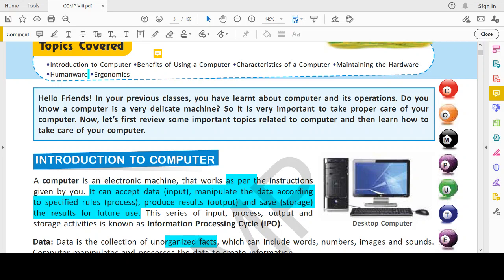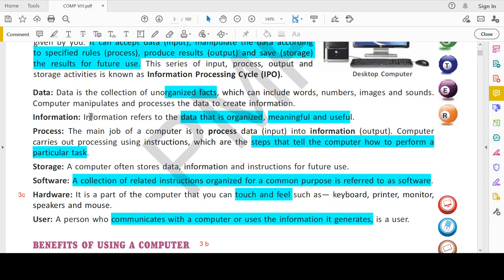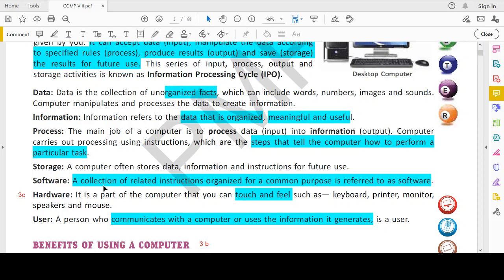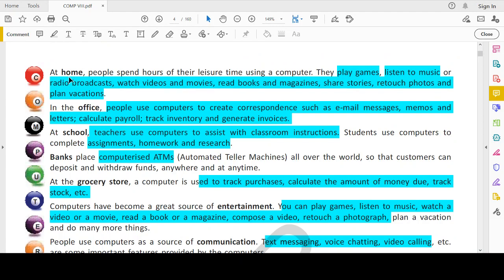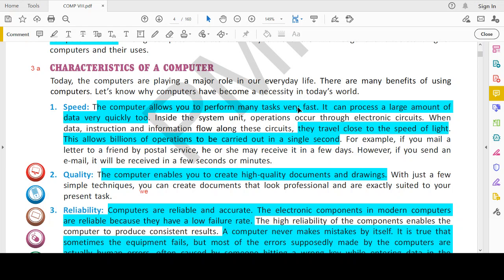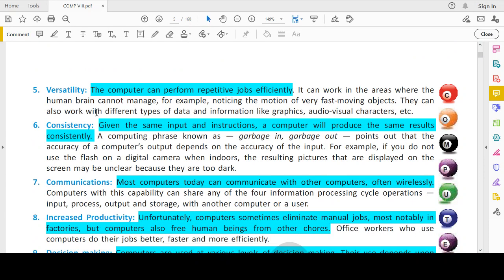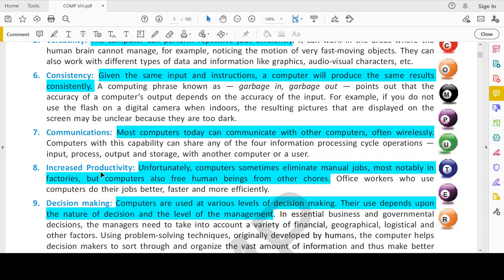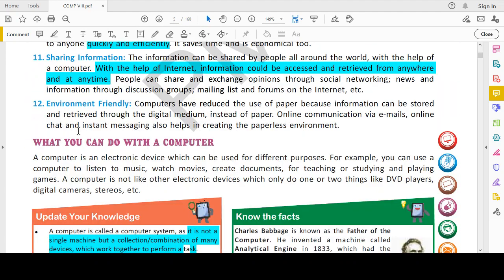Discussions on Computer Systems Chapter 1 Part 1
Discussion on the chapter 1 Computer System.